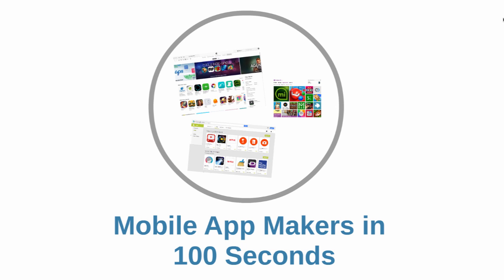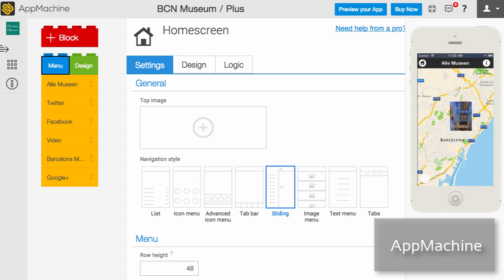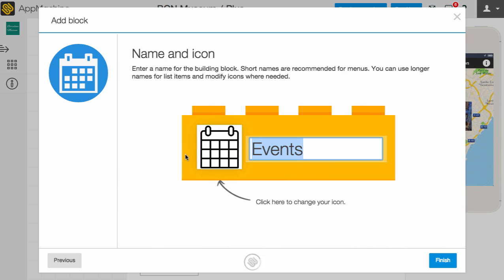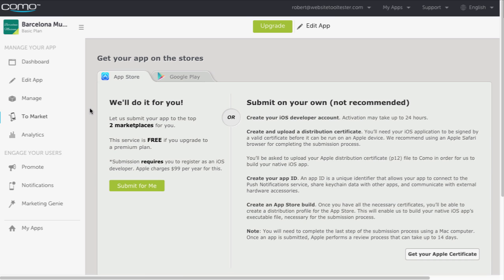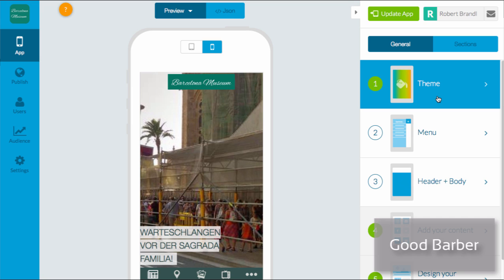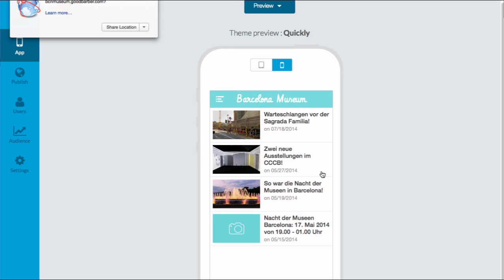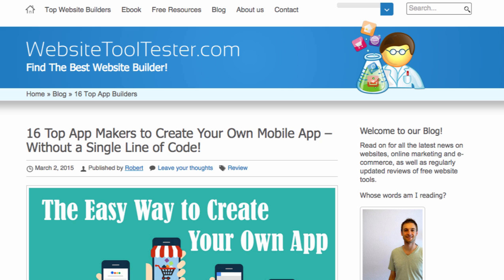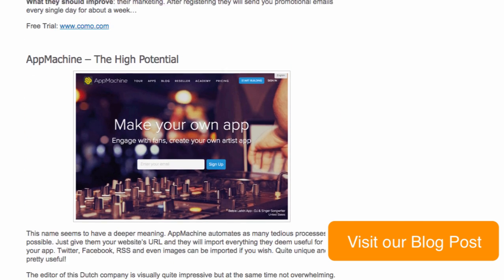Mobile App Makers in 100 Seconds - Everything You Need to Know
In this short review we show you what an app maker is and what you need to look at when creating your own mobile app. You will also see AppMachine, Como, AppYourself and Good Barber in action.